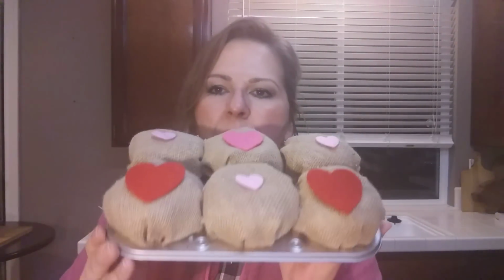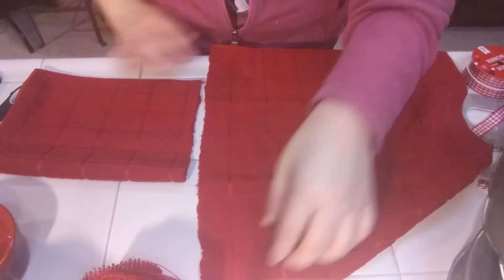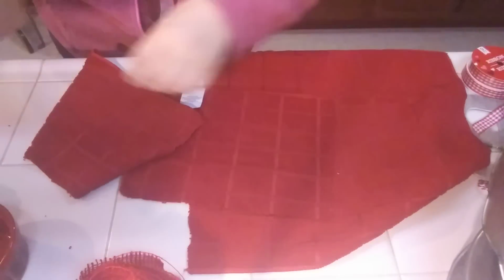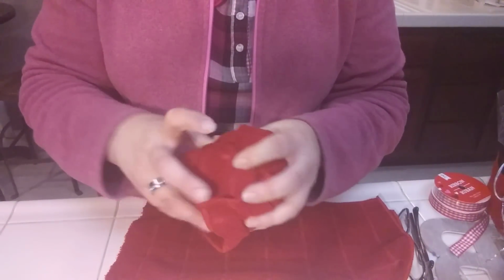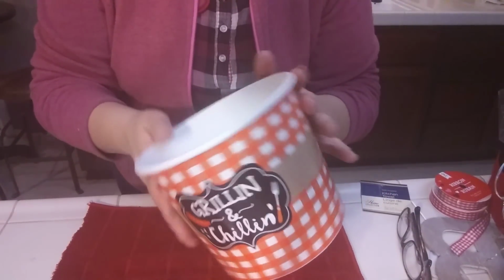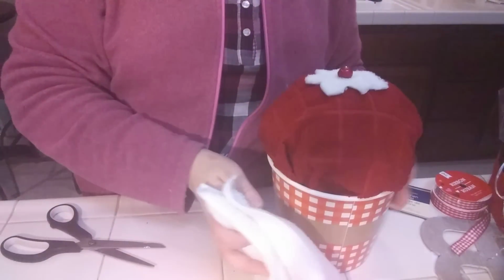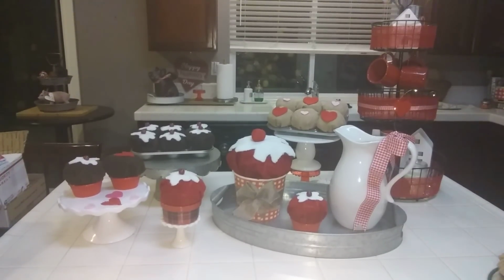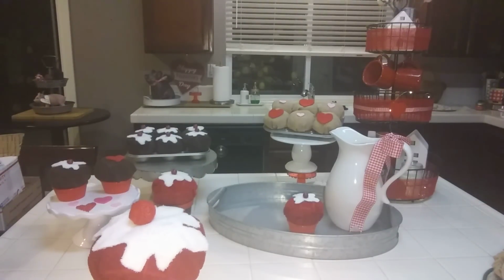DOLLAR TREE DIY - VALENTINE'S FAUX RED VELVET CUPCAKES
Hi Guys!  I'm a home stager as my profession but love to share my DIY's, thrift hauls for my home and my business, some staging tutorials and some "decorate with me".

Also, please follow me on:
Instagram at creative_lauri